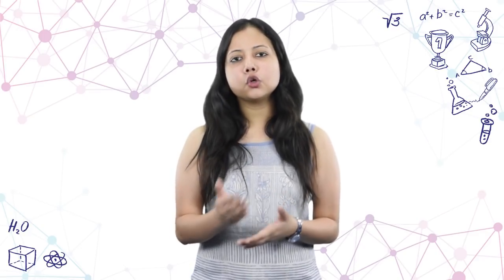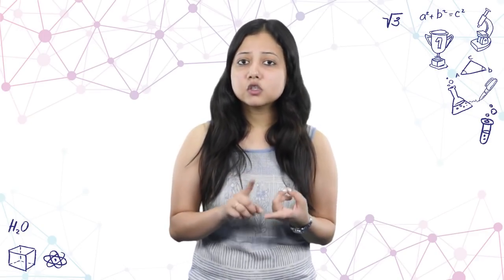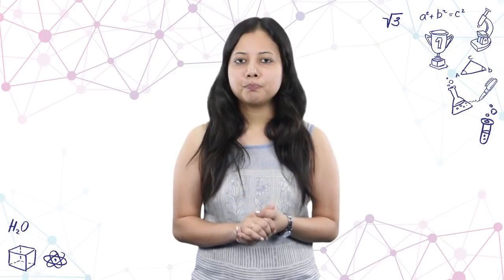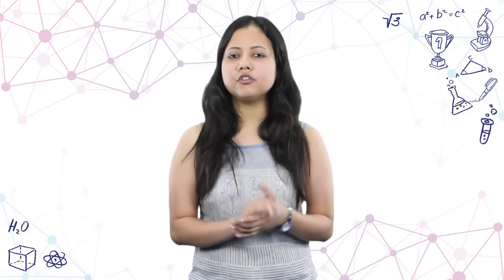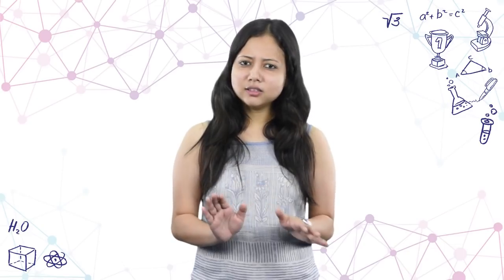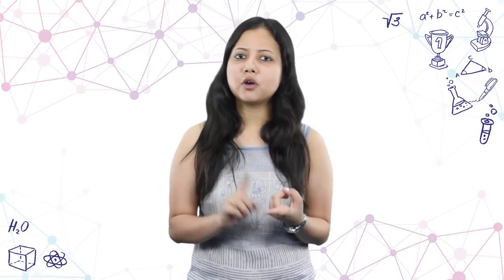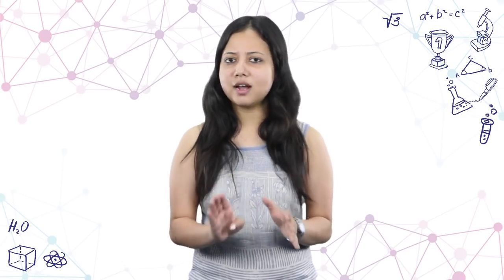Jee Advanced 2017 Paper Analysis: Chemistry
Now that JEE Advanced 2017 is done and dusted, you are probably eager to know the overall analysis of the paper. That is exactly what Meritnation has for you: A three-video series, comprising detailed analysis and comments on Physics, Chemistry and Maths portions of the JEE advanced paper..

In this video, know what our subject expert has to say about the Chemistry section of the JEE Advanced 2017 paper.